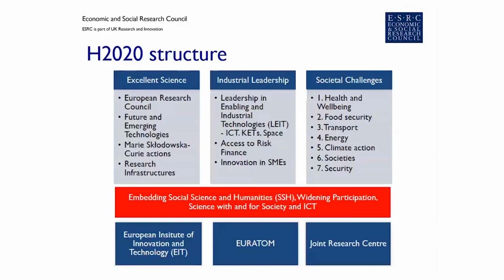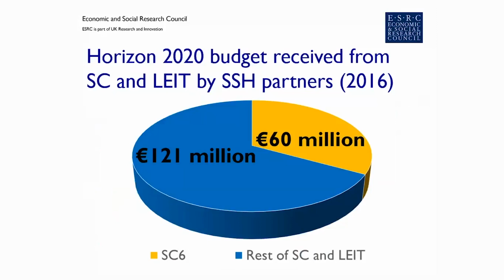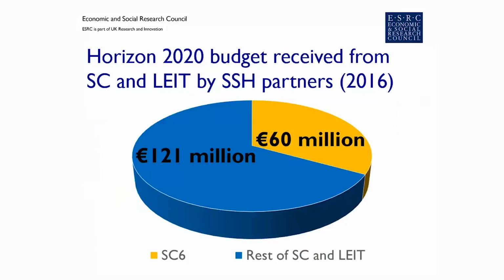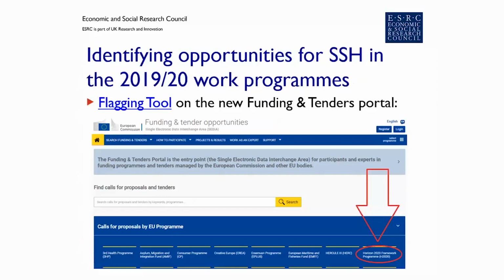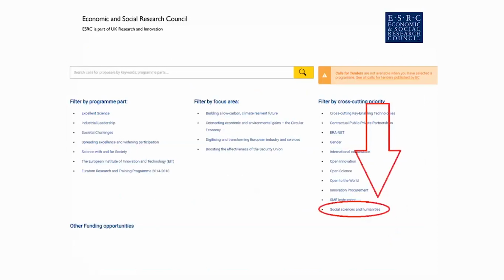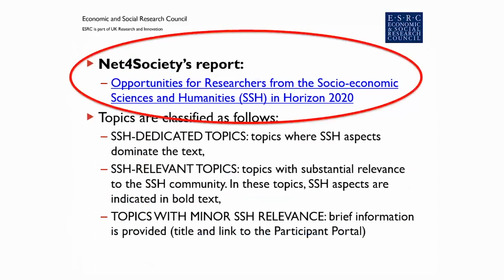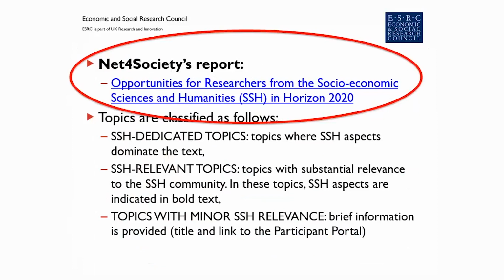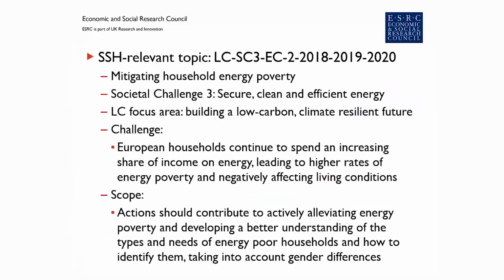Embedding social science and humanities (SSH) across Horizon 2020